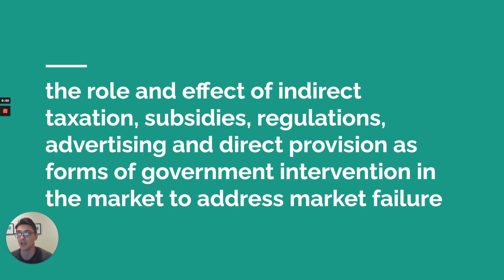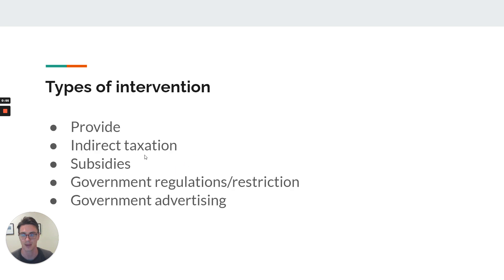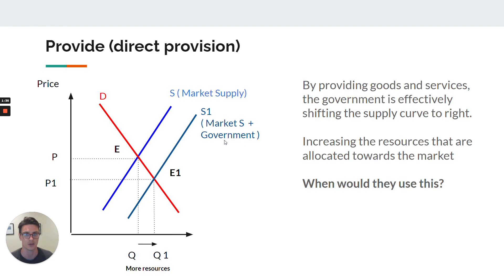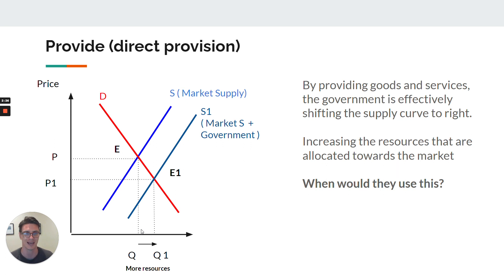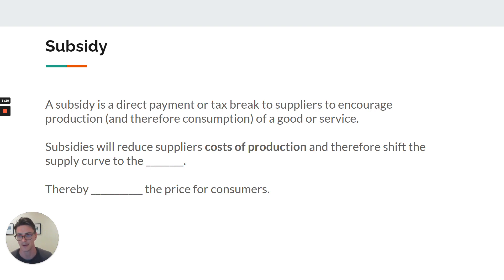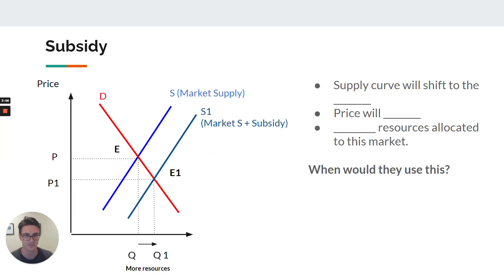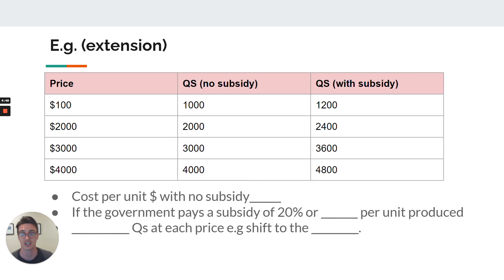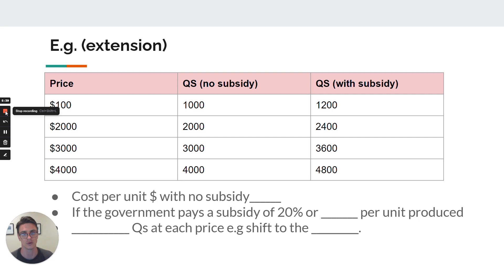VCE Economics Unit 3 AOS 1 - Government intervention